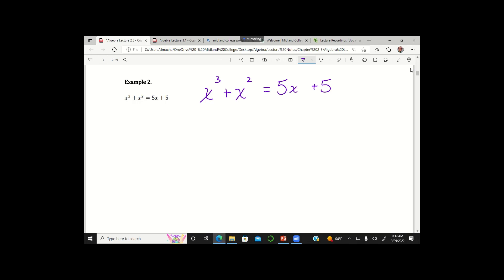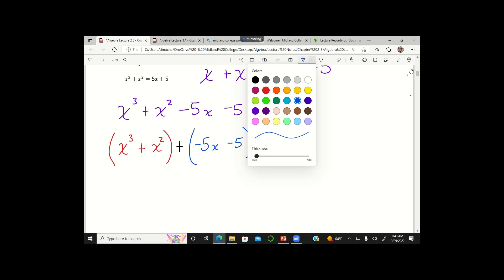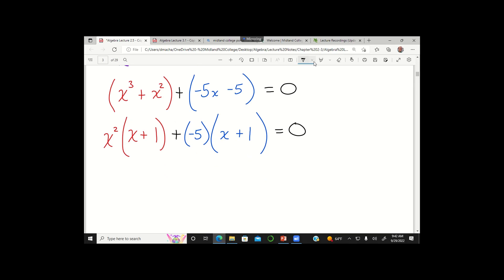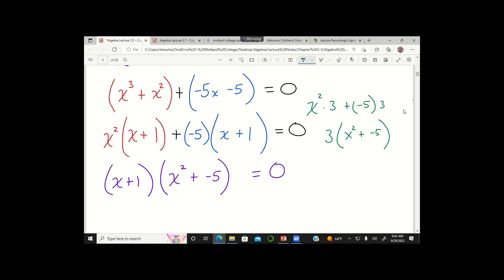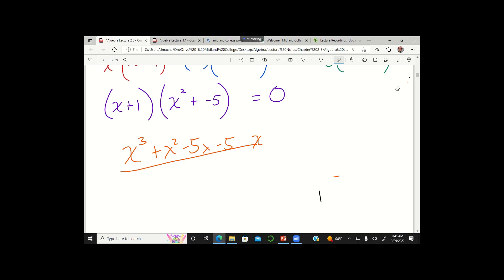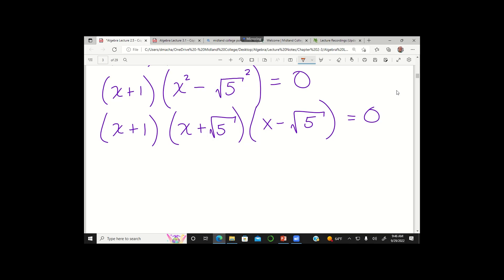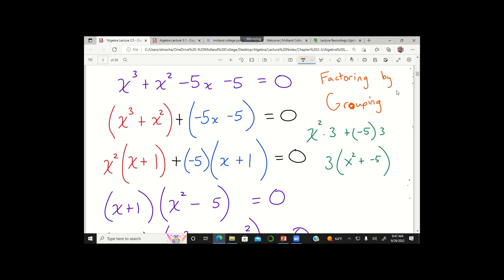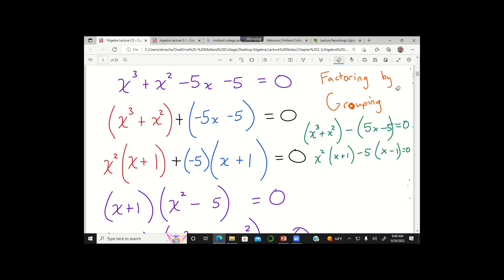Algebra Factoring by Grouping Ex 1